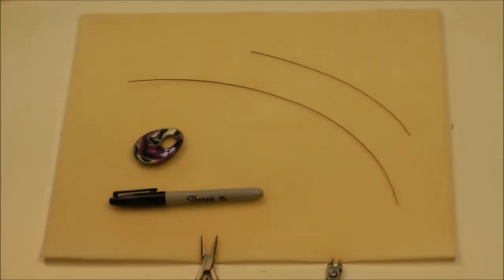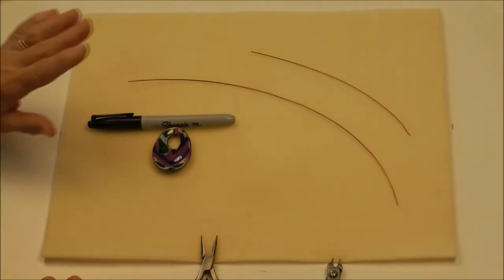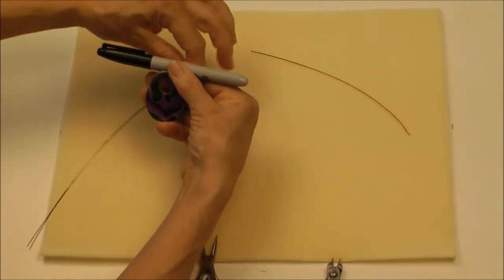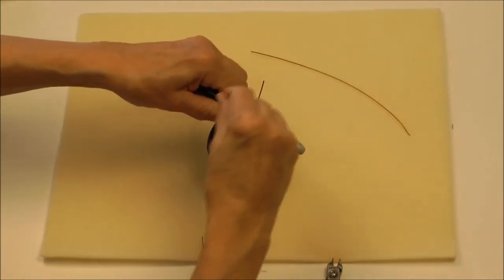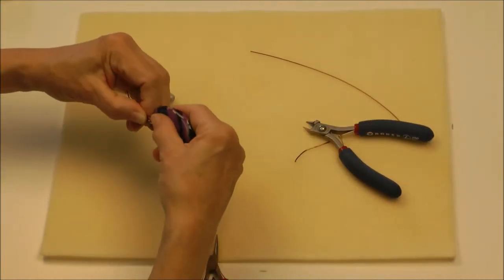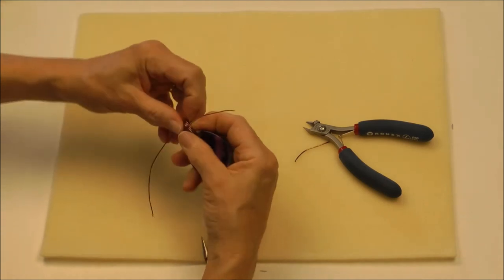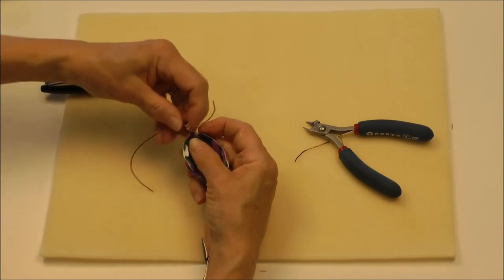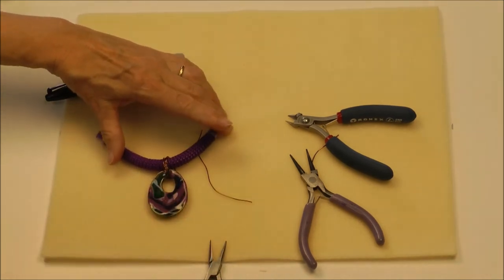Antelope Beads How To Make A Coil Bail For A Necklace Pendant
AntelopeBeads.com - Custom Bails are an essential jewelry making technique that are easy to learn. In this video Elaine shows you how to make a simple Coil Bail.  Happy Beading!